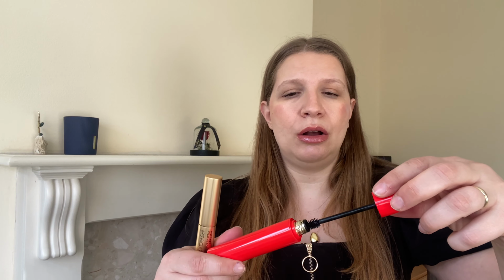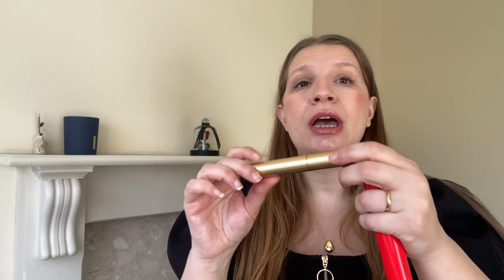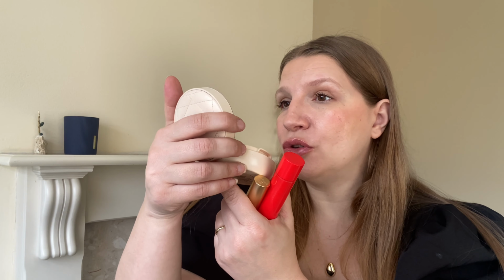THIS OR THAT LISA ELDRIDGE KITTEN LASH MASCARA VS WESTMAN ATELIER MASCARA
The new kitten lash mascara review and demo Lisa Eldridge Veraus the new Westman Atelier eye want tou mascara 🖤❤️

La Mer
💄Monica Vinader
💄Valentino BEAUTY Selfridges
💄Astrid &Miyui
💄Burberry UK
💄Sephora US
💄Sephora CA
💄NEOM Diffuser